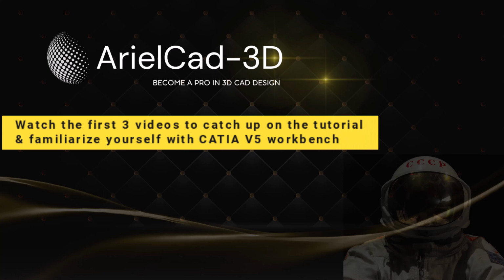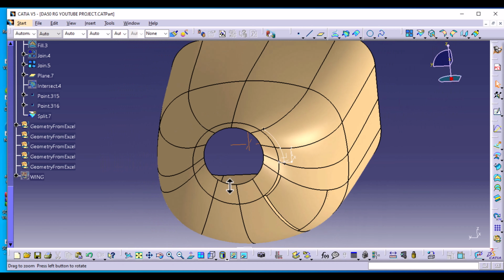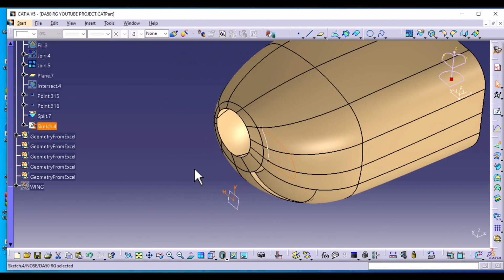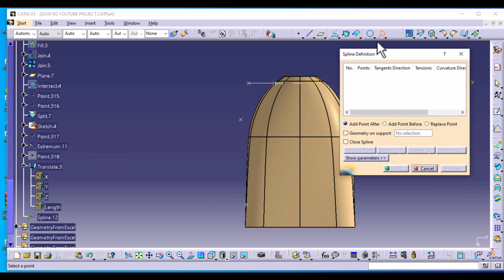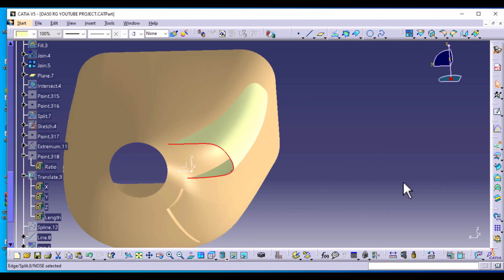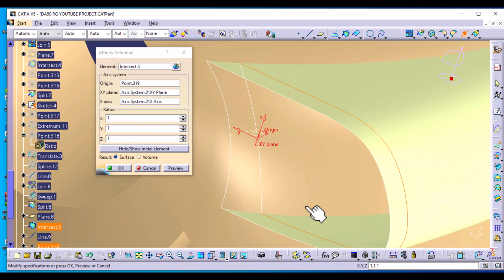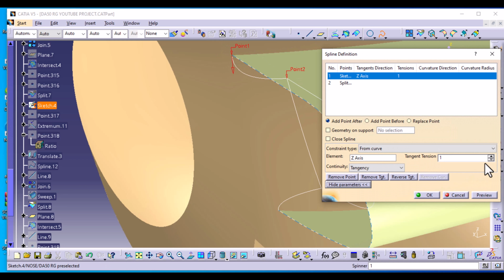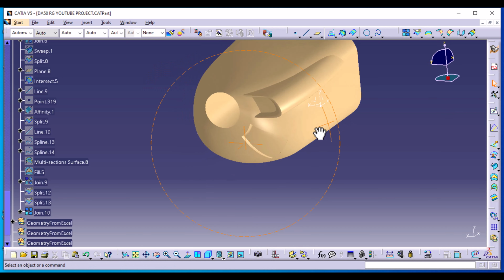CATIA V5 - DA50 RG AIRCRAFT DESIGN USING GSD CATIA V5| BEGINNER - ADVANCED| PART 4 - NOSE DETAILING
This tutorial shows how to add details to an aircraft nose using generative shape design (GSD) in CATIA V5 step by step. Some notable commands used in the video include, plane, intersection, split, sketch, spline, project 3d elements, sweep, extremum, translate, sweep, axis system, affinity, multi-section surfaces, fill & join.
00:00 Introduction
00:43 Plane
00:25 Intersecting
02:03 Points
02:27 Split
03:25 Project 3d elements
03:55 Sketching using splines.
07:02 Extremum
09:55 Line type: angle normal to curve.
10:43 Sweep Surface.
13:53 Axis system
14:10 Affinity
16:00 Splitting curves using surfaces.
18:10 Multi-section surfaces.
18:55 Fill
19:15 Join